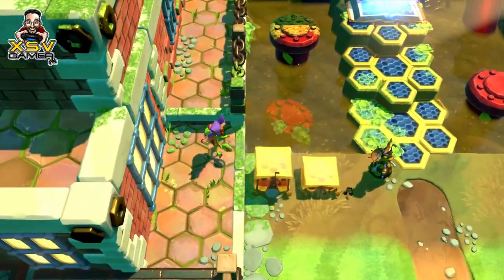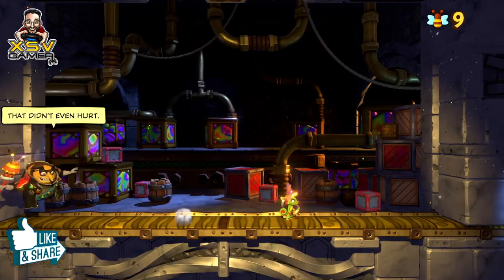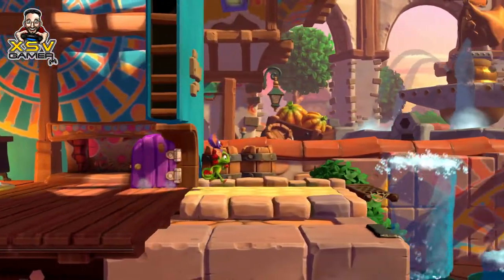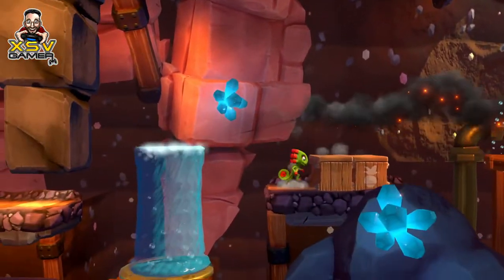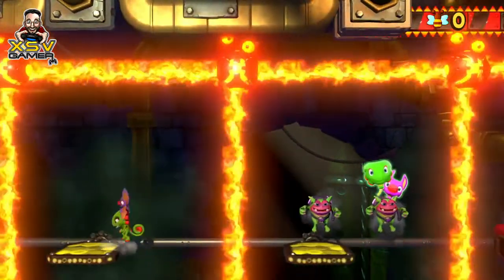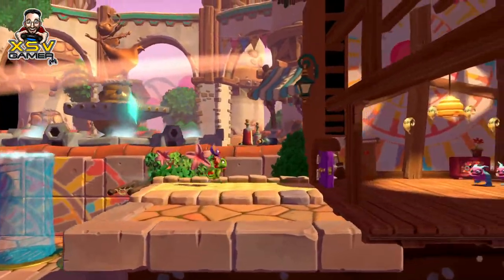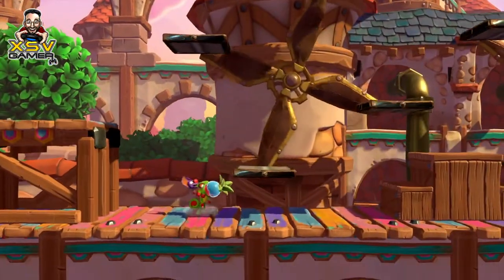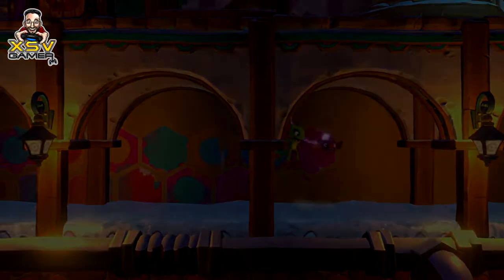Yooka Laylee and the Impossible Lair PS4 Review - XsvGamer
Here is my review on Yooka Laylee (Yooka-Laylee) and the Impossible layer on PS4.

I try my very best to now show any spoilers throughout my videos unless of course the game in question is over a year old.

Yooka-Laylee Developers: Playtonic Games & Team 17

Yooka-Laylee and the Impossible lair Soundtrack: David Wise, Grant Kirkhope, Matt Griffin & Dan Murdoch